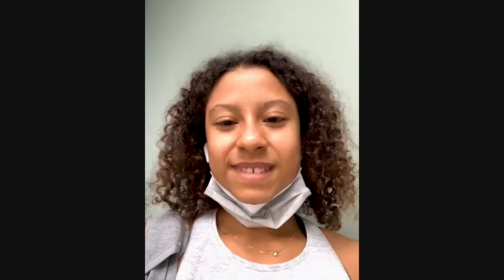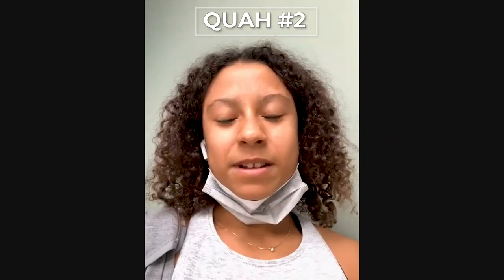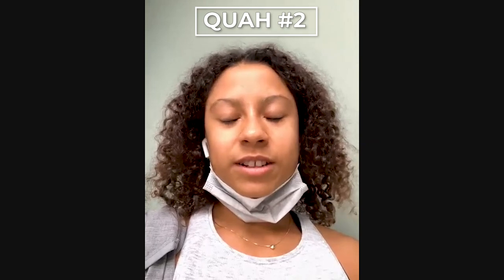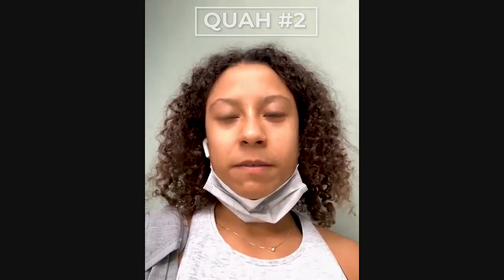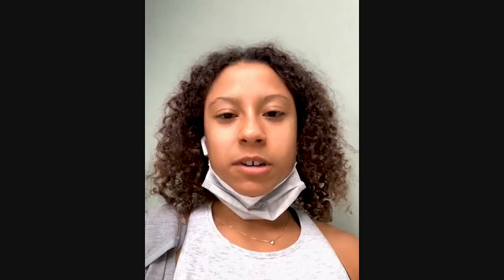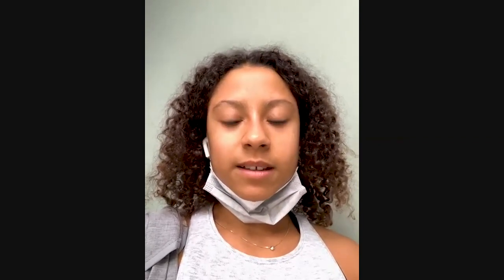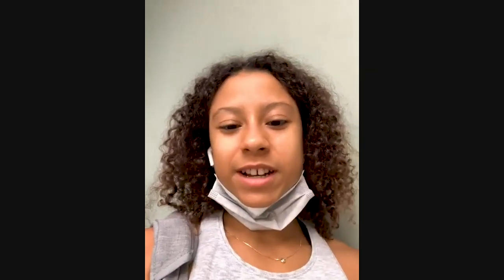What to Do to Get Past a Sticking Point in a Lift